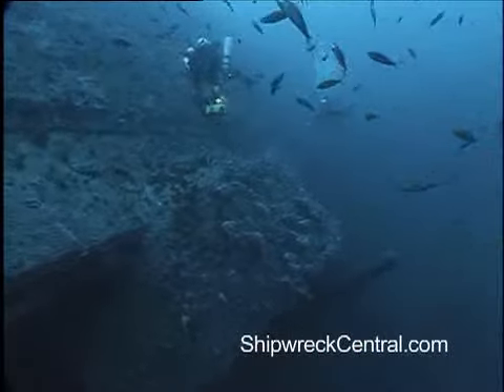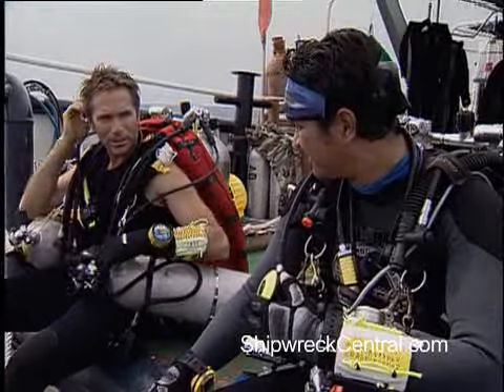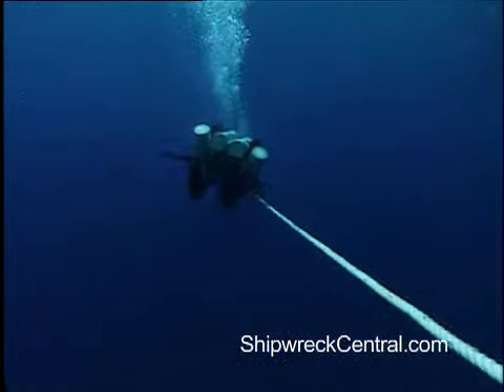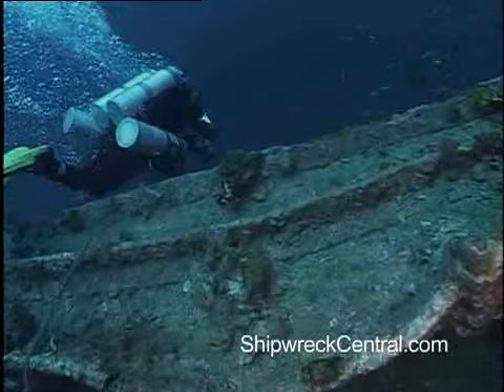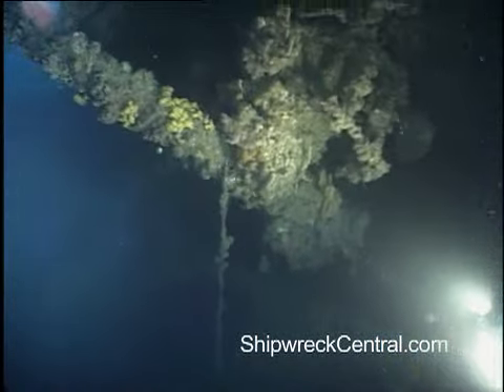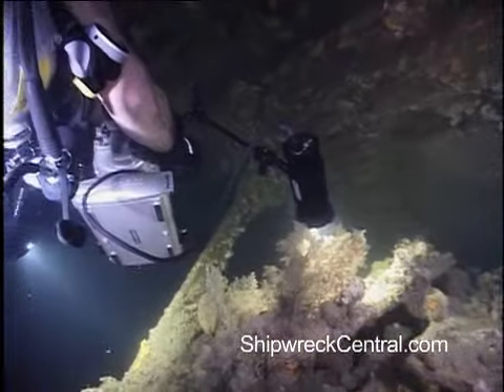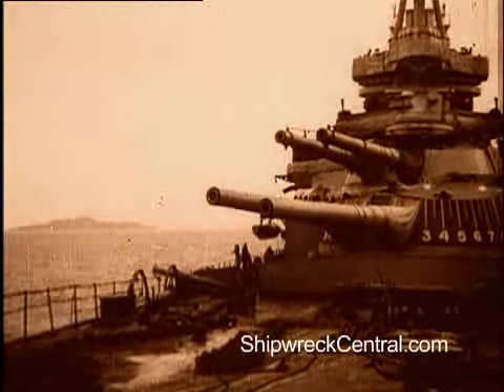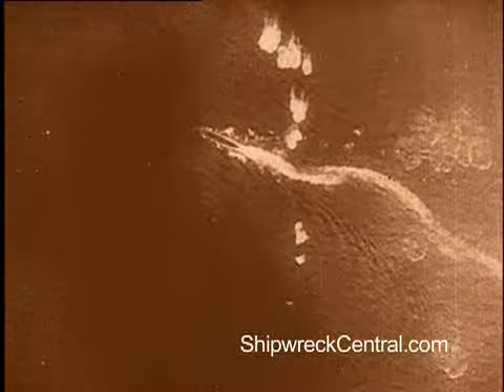Preview of The Sea Hunters - Force Z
Preview of The Sea Hunters - Force Z. Diving HMS Repulse.